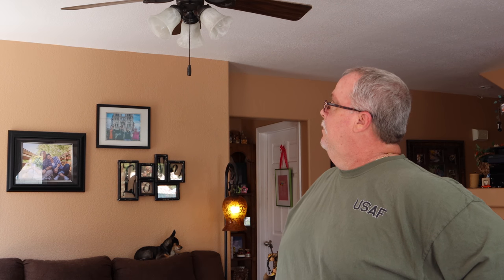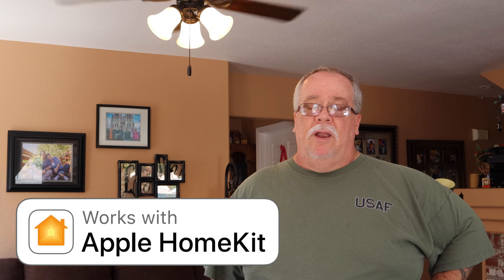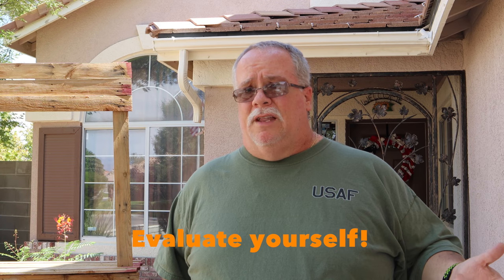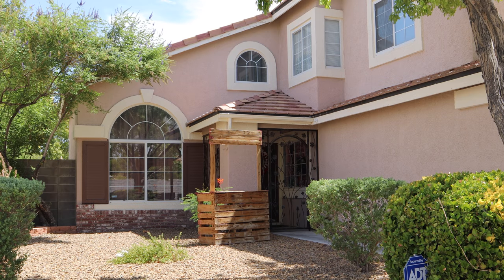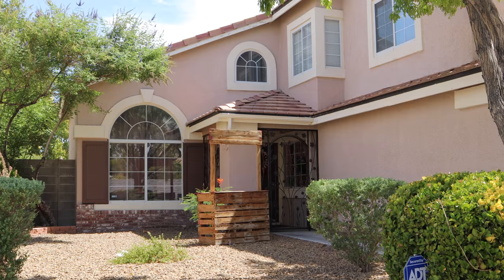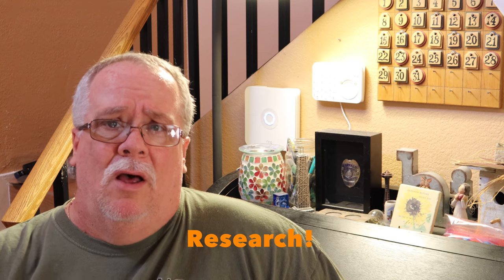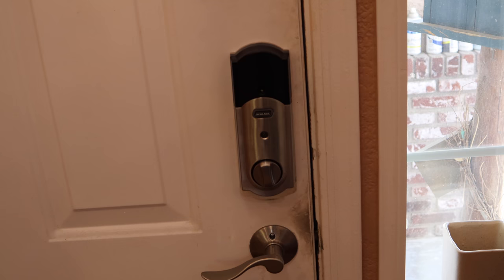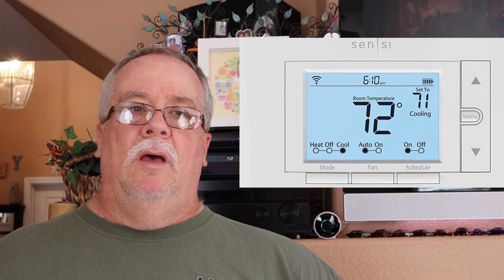5 Steps to Home Automation! (4K)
Let's take a look at Home Automation and HomeKit, along with five easy steps to get you up and running!